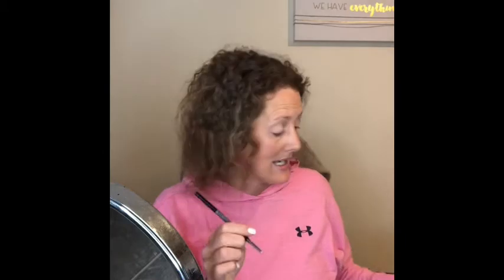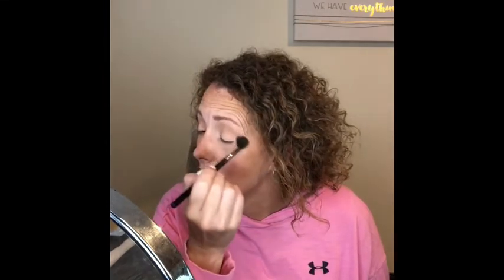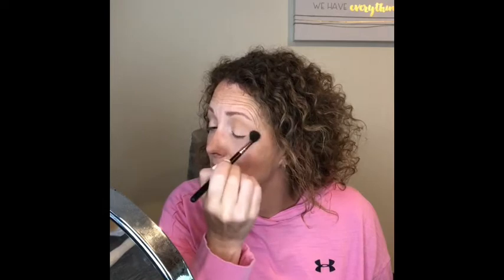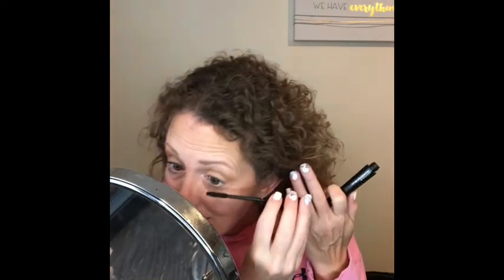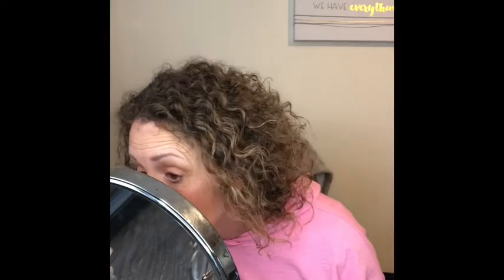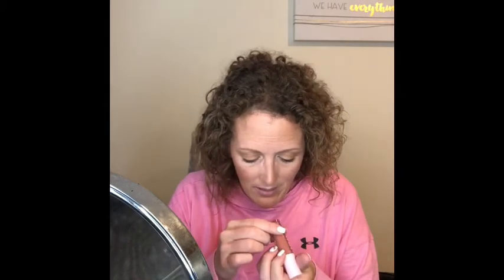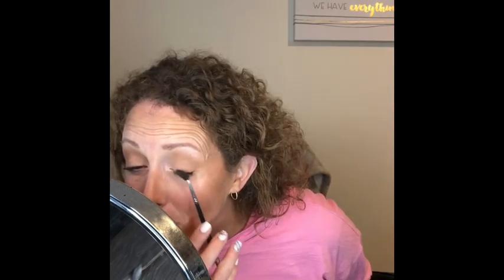Younique July 2020 Kudos must haves.